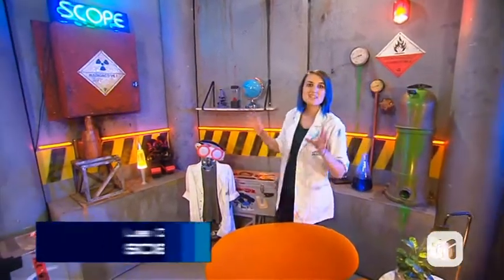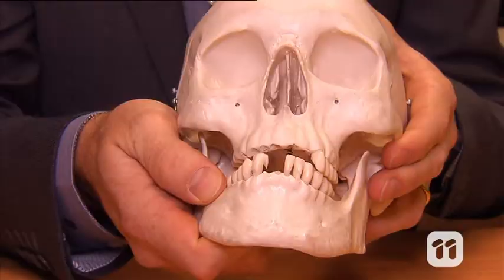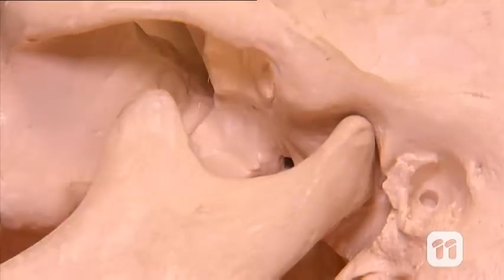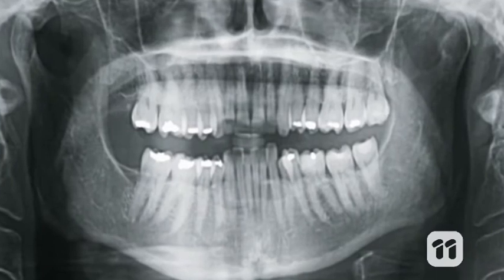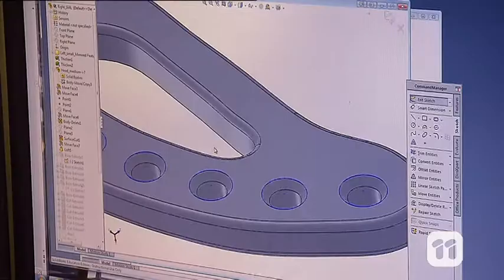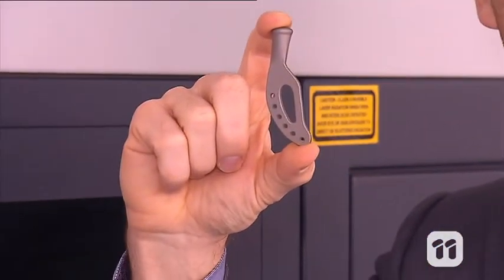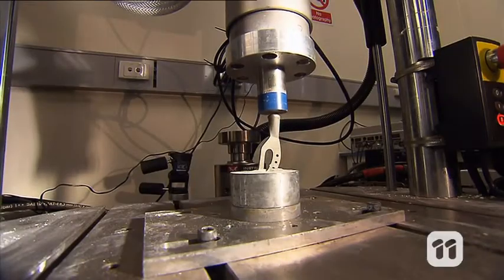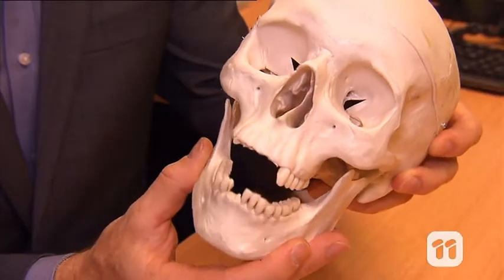3D Printed Jaw!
What happens if a person's jaw doesn't work properly?

It can make many things very difficult.

So Dr David Ackland at Uni of Melbourne is using 3D printing technology to offer the answer!